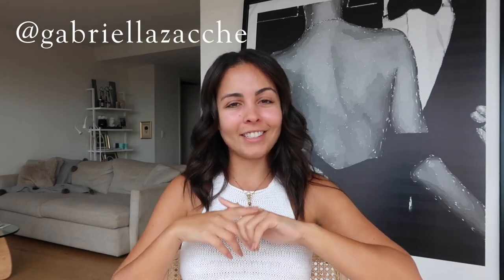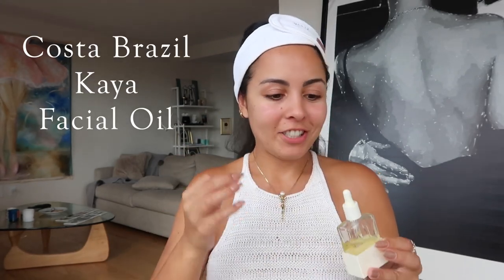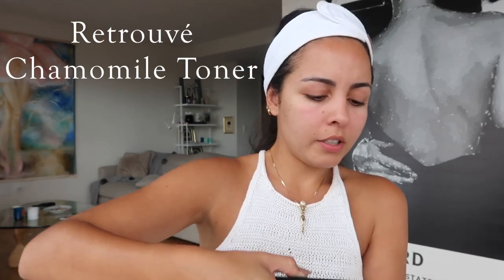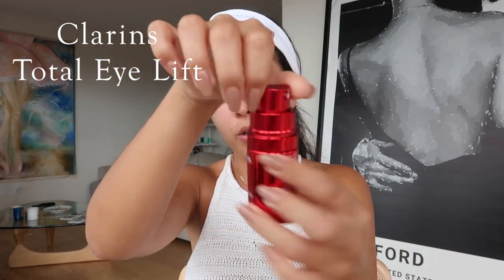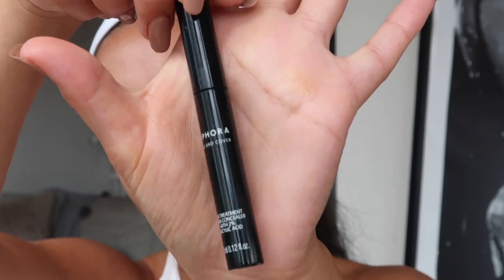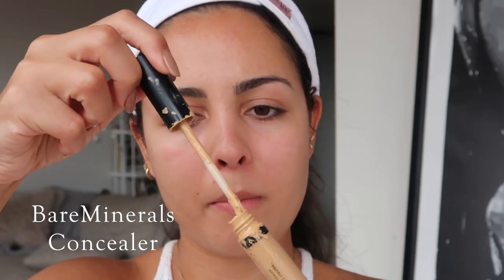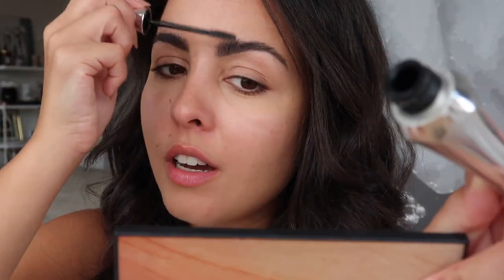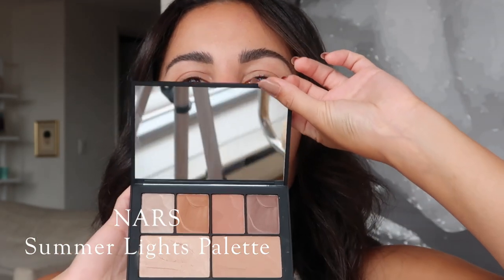How to Look Beautiful Naturally - Natural No-Makeup Makeup That Looks Good in Person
How to Look Beautiful Naturally with very little natural makeup. In this video I'll show you all my facial massage moves and beauty tools I use in making my face look naturally beautiful and lifted with a very Natural No-Makeup Makeup That Looks Good in Person!